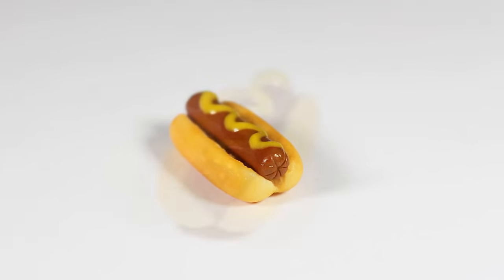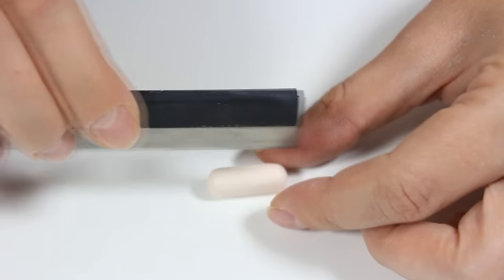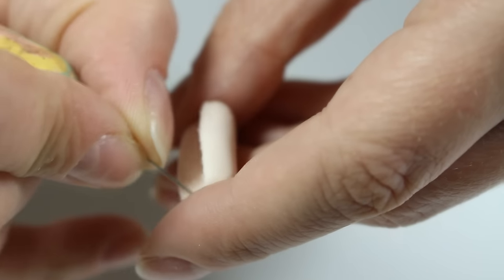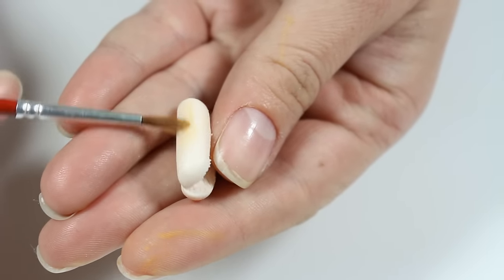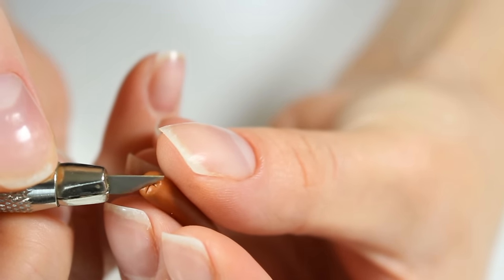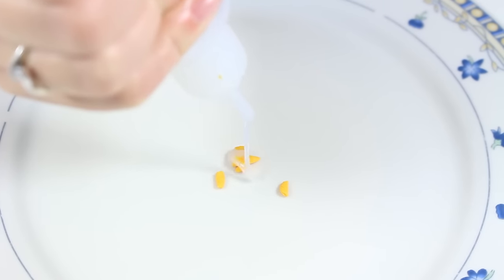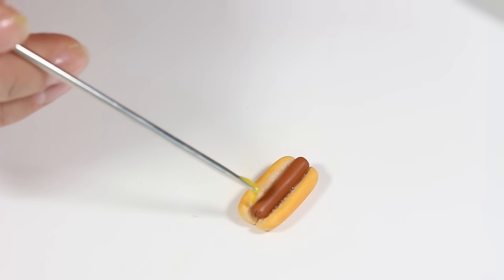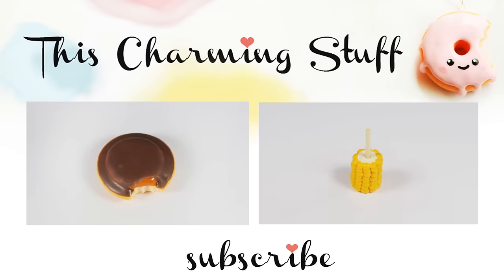polymer clay Hot Dog TUTORIAL | polymer clay food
Hi charming guys!Iin this tutorial I'm going to show you how to make polymer clay hot dog.I hope you're going to like it!

Have a great time crafting!

Find me:

♥ I n s t a g r a m: @thischarmingstuff

♥ E t s y

♥ T w i t t e r: @tcharmingstuff

xoxo, A.

Please share your polymer clay creations with me by using thischarmingstuff on Instagram - I would love to see your stuff :))